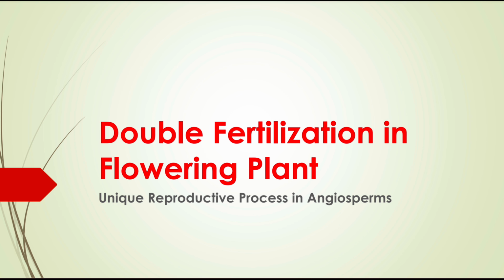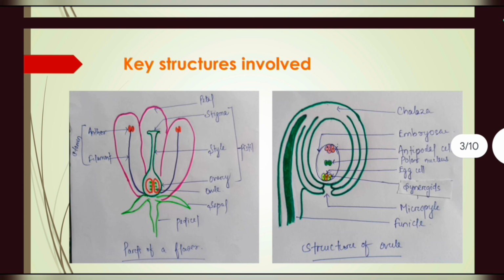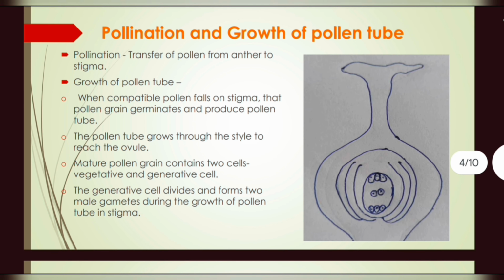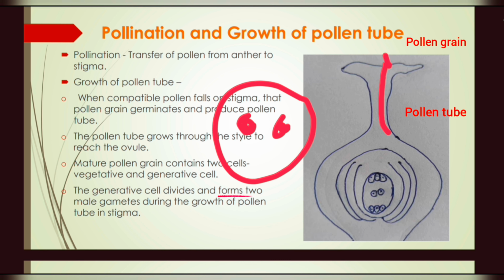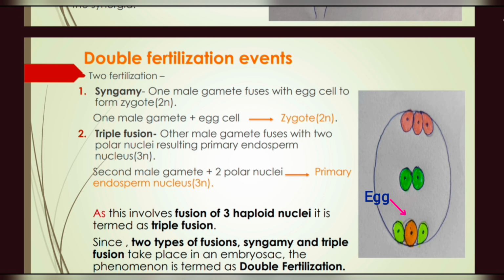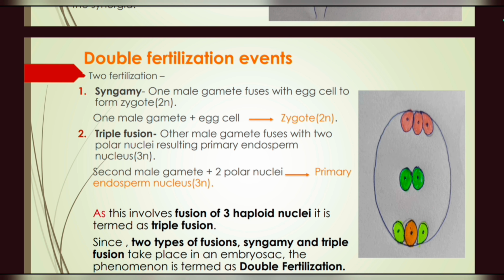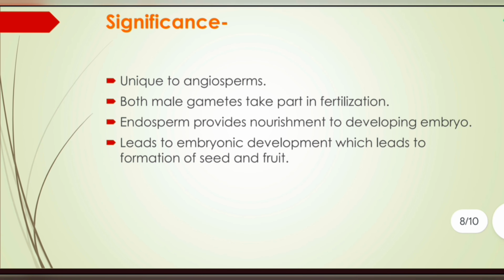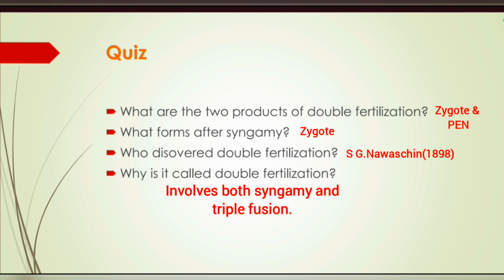Double Fertilization । double fertilization in flowering plants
double fertilization in flowering plants।
double fertilization in flowering plants class 10
double fertilization in flowering plants class 12
double fertilization and triple fusion class 12
fertilization in a flower diagram
male gametophyte
development of embryo in plants class 12
plant kingdom
12th botany
botany important questions
botany previous year question
botany first chapter
what is biology
botany online class biology syllabus #2025